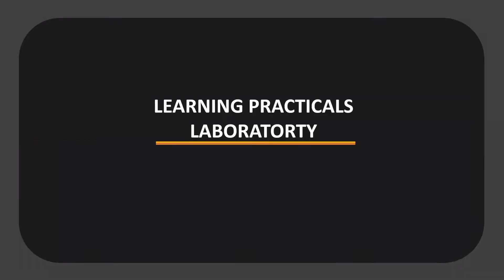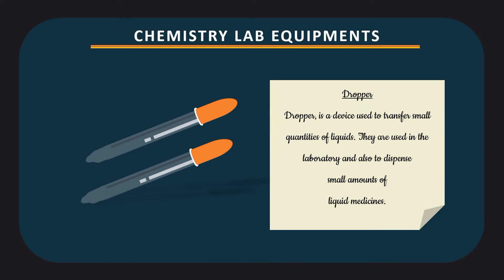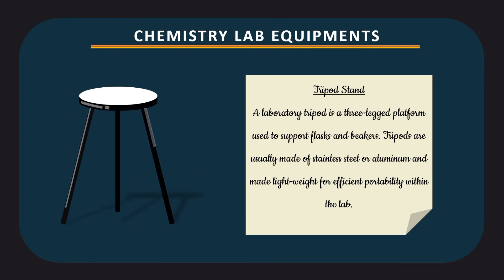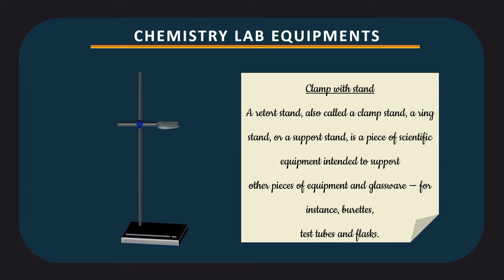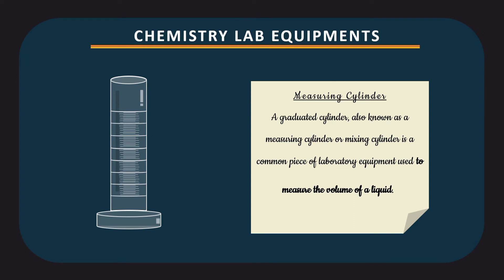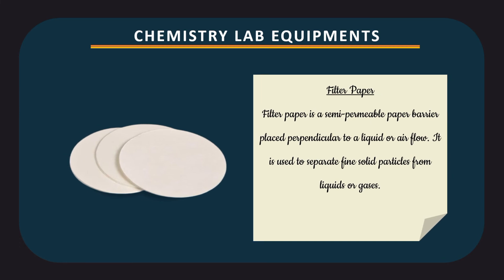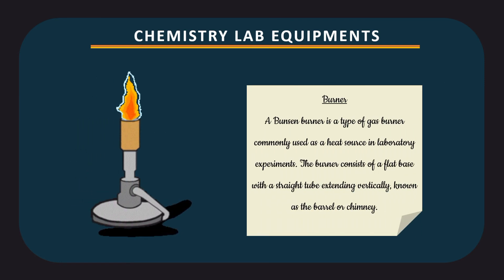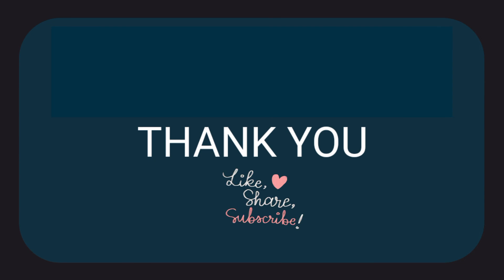Laboratory Equipment's Introduction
Hello Students..
Here we provide Chemistry, Physics and Biology Practical file for class 11th , 12th , B.Sc. , M.Sc. , B.Tech , B.Pharma , M.Pharma  etc...
Also we provide videos for Practical which become easy for student to understand the practical study..

Also we Tried to Cover each and Every practical separately in physics ,Chemistry and Biology For all the Classes in CBSE , ICSE and UP Board.

Keep Learning.. :)